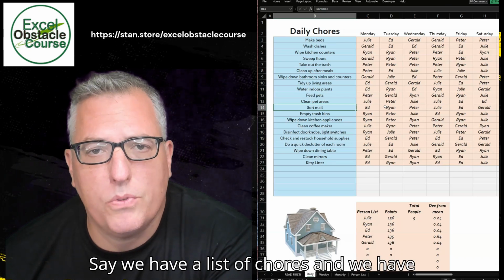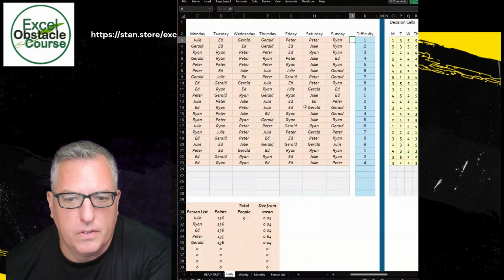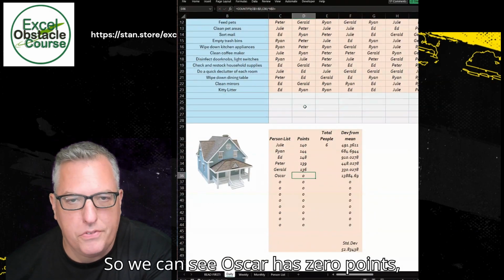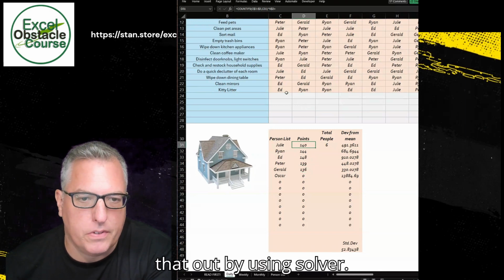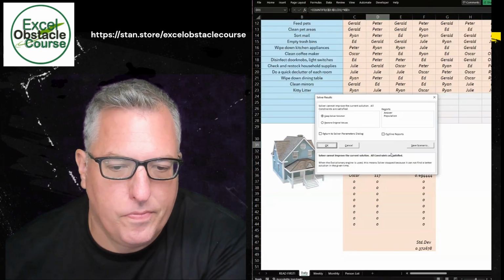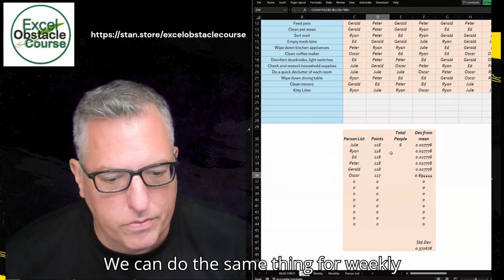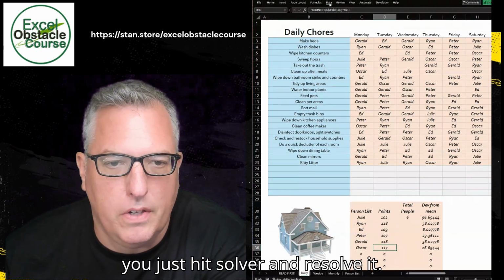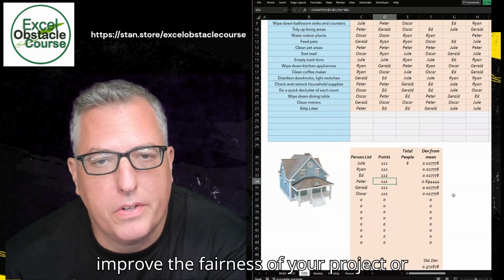How I made my household chores equal using Excel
Use this template to divide chores (also accounting for chore difficulty) evenly among housemates.